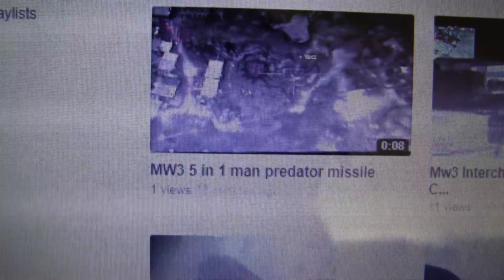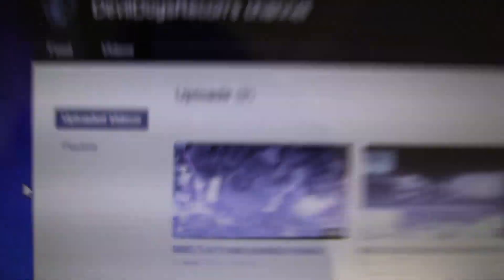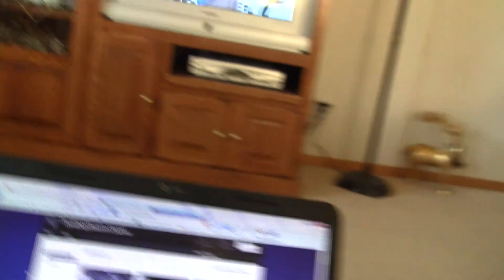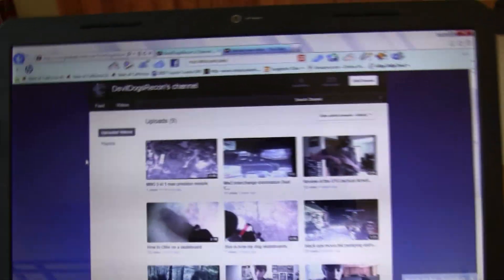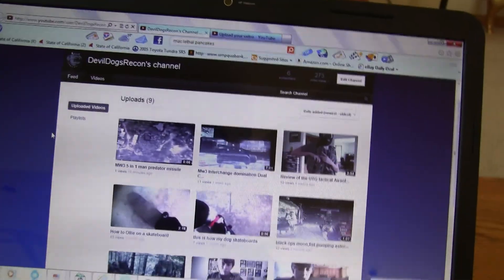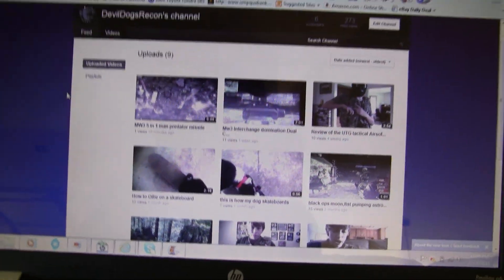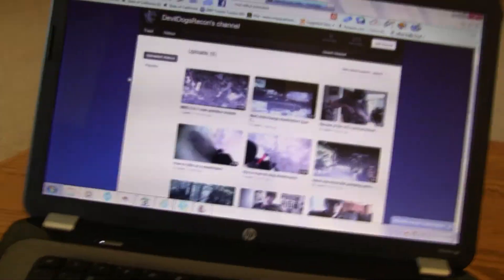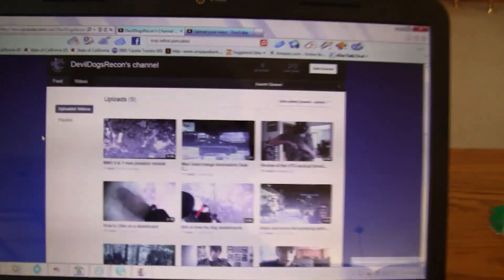DevilDogsRecons channel, More videos to come! montages!!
During christmas break we will be uploading 2 to 3 videos a day.